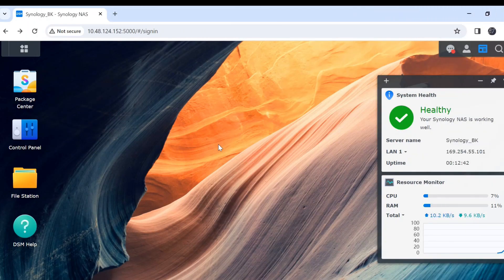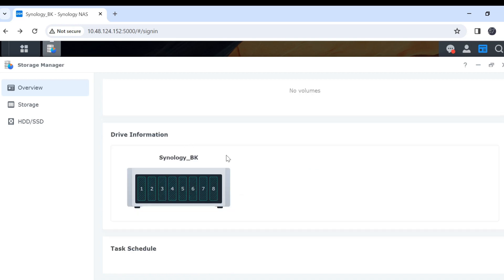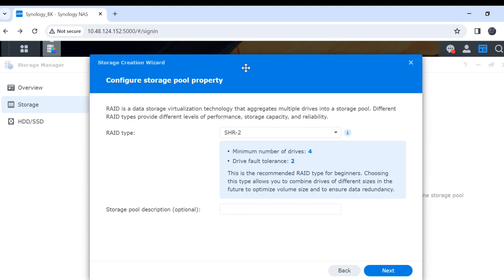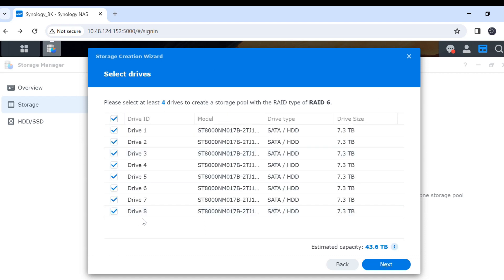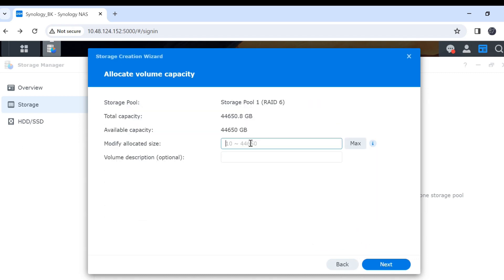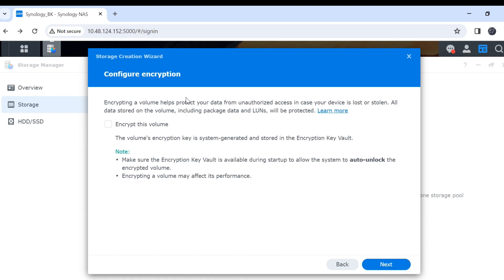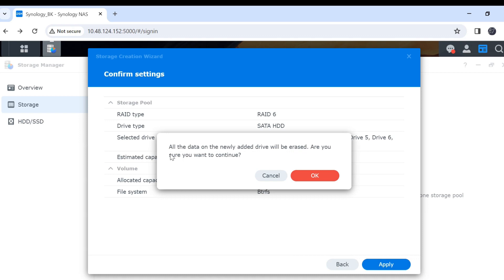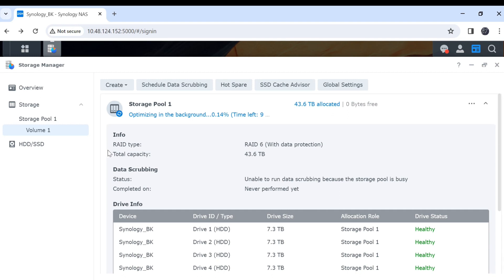How to Configure RAID 6 in Synology NAS - Synology NAS Model DS1821+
Hello Everyone!
The process of configuring RAID 6 in your Synology NAS. RAID 6 is a fault-tolerant storage technology that provides both data protection and increased performance. By following the step-by-step instructions, you will learn how to set up RAID 6 on your Synology NAS, ensuring the safety of your valuable data.

Thank you very much for watching! Have a great day!!!